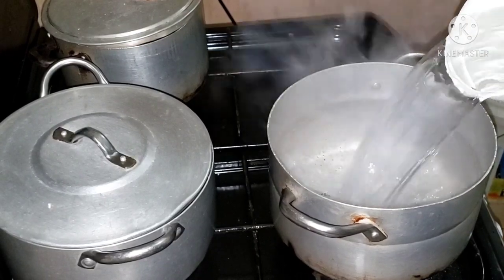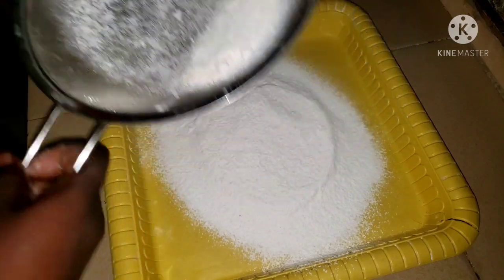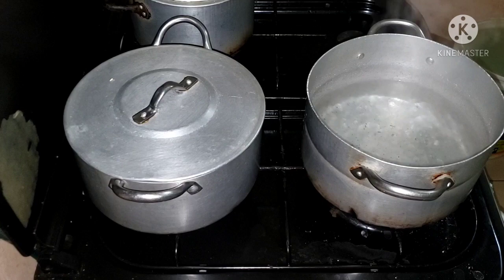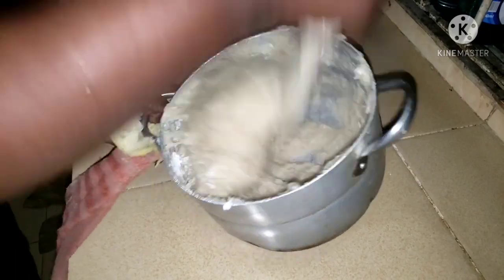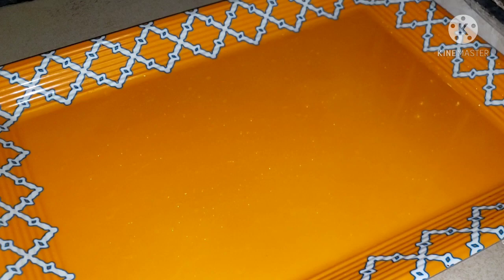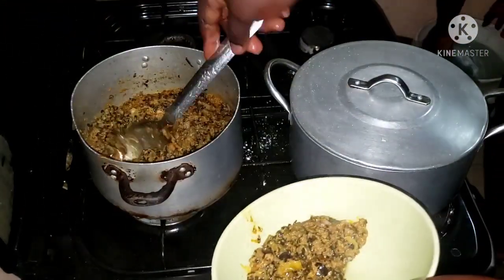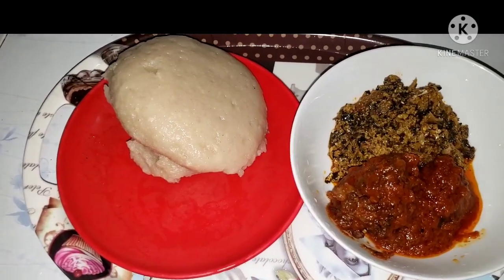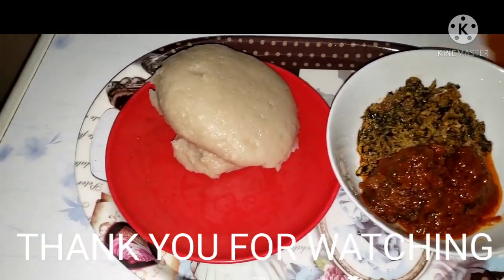Nigerian cassava swallow and how to make it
cassava swallow and how to make it in Nigeria